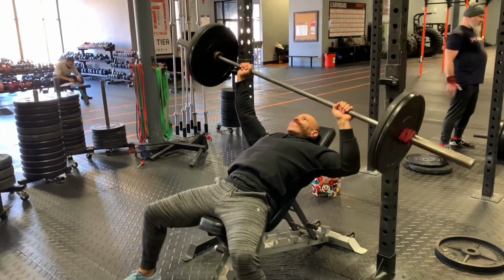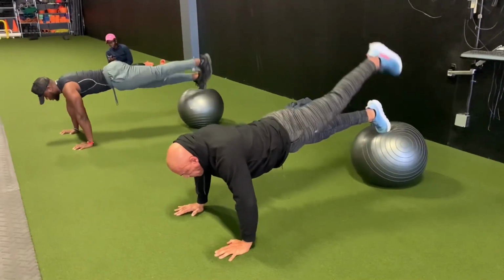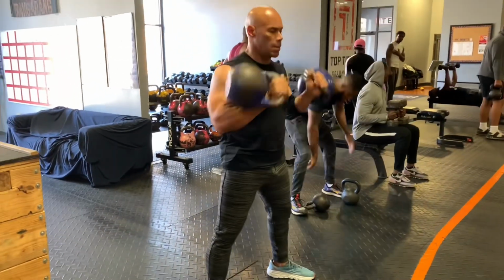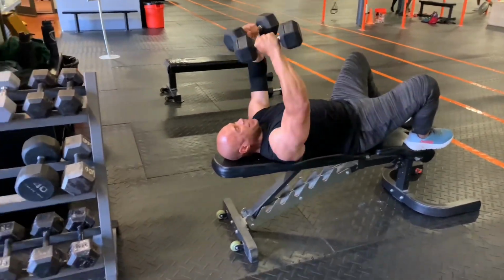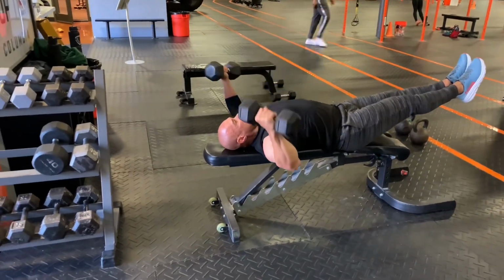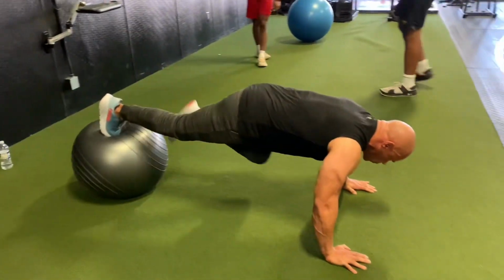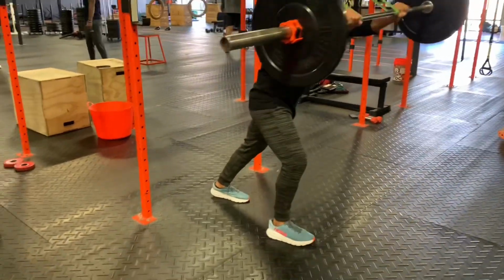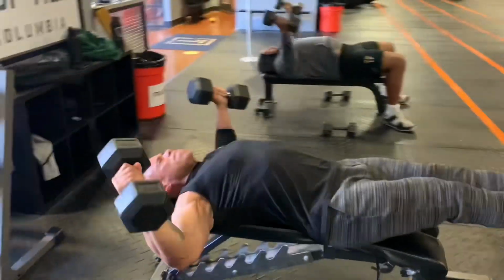Kevin Levrone Transformation 2023 Workout #10 of 12 Week Prep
Warmup:
1/2 Mile Run With 800 Meter Row
20 min Streach

Emphasis Chest And Triceps

1. Incline Single Barbell Press 4 Sets 10,8,6,4 Increase Weight Each Set

2. 4 Sets 10 Push Ups Evaluated On Ball

3. Core
4 Sets 10 Reps
Each Leg
1. Feet On Ball
Straight Leg Lift 10 Reps Each Leg
2. Feet On Ball Crunch Each Leg 10 Reps
3. Feet On Ball Side Raises 10 Reps Each Leg
4. Feet On Ball Pulsating Each Leg 10 Reps Each Led

3. Dumbbell Flys
4 Sets 10 Reps Increase  Weight Each Set

4. Kettle Bell Pulsating Squats 4 Sets 20 Reps Total Each Set

5. Band Weighted Standing Chest Press
4 Sets Of 10 Reps
Superset With Band Tricep Extension

6. Body Incline Curls
4 Sets 20

We do these workouts in rotation so go from station to station
NO Resting for 4 rounds!
STAY WELL HYDRATED

I appreciate everyone’s comments thanks for following along.
Special thanks to Myron Flowers

I’m On A Mission To Get In The Best Shape Of My Life 🔥

Peace
Kevin